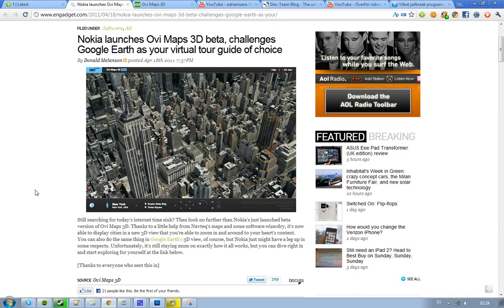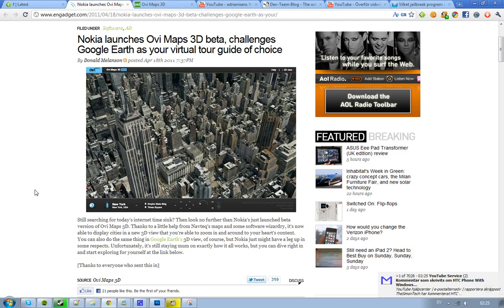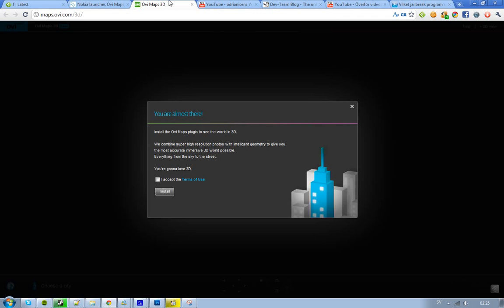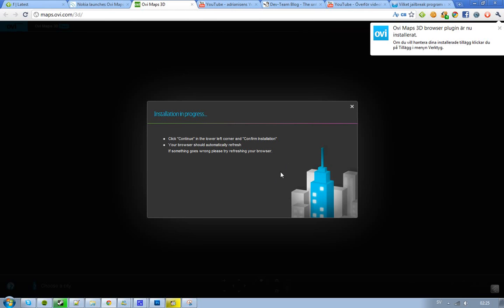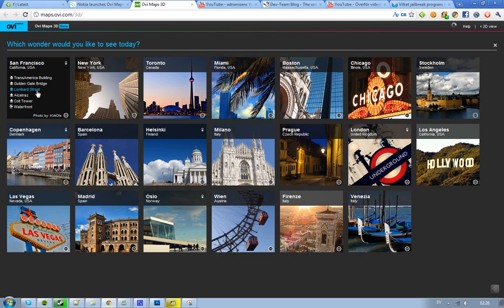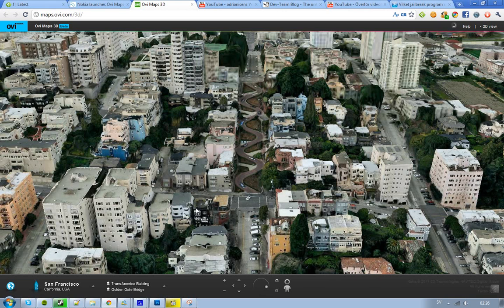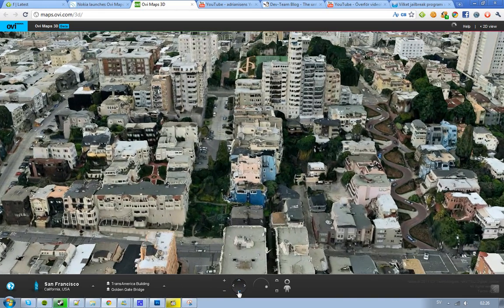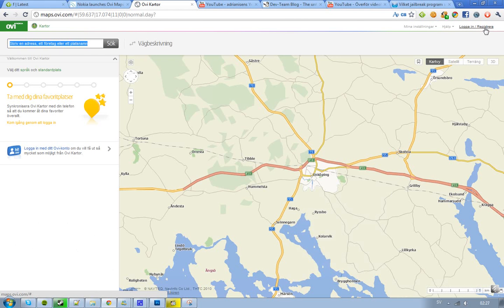Nokia Launch Ovi Maps 3D Beta! Google Earth 3D Competitor Right In Your Browser! Navteq's Maps FTW!